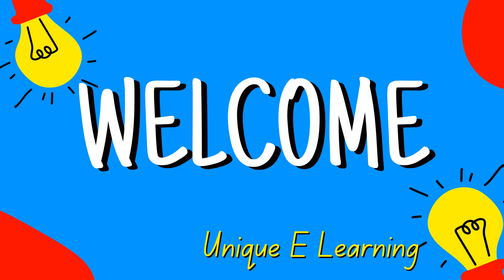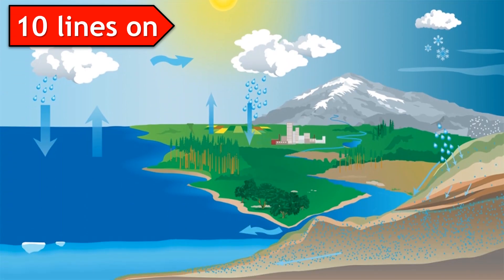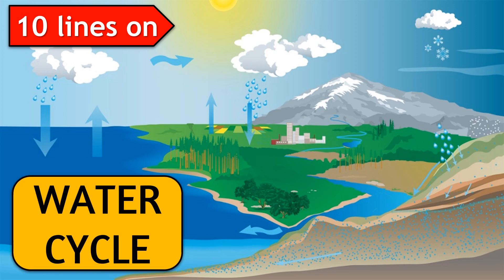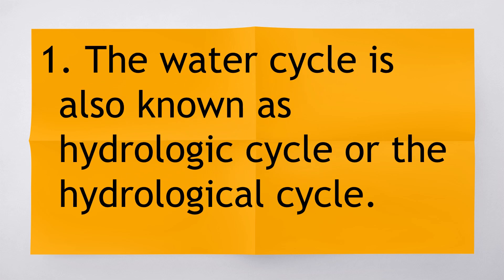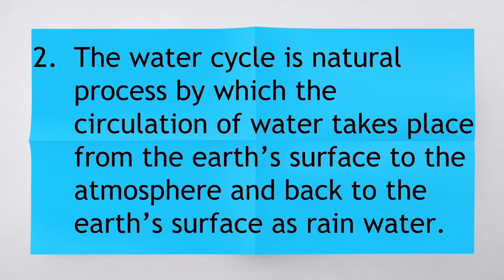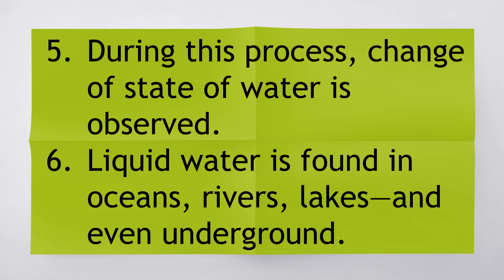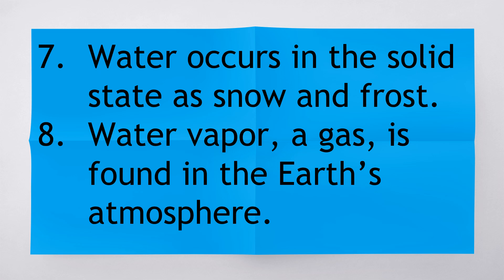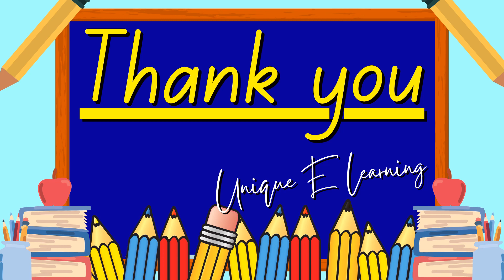10 Lines on Water Cycle I Few Lines on Water Cycle in English | Water Cycle II Unique E Learning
10 lines on Water Cycle,
few lines on Water Cycle,
few sentences about Water Cycle,
paragraph on Water Cycle,
about Water Cycle in english,
10 lines on Water Cycle in english,
few lines on Water Cycle in english,
10 lines on Water Cycle in english,
10 lines on Water Cycle in english by unique e learning